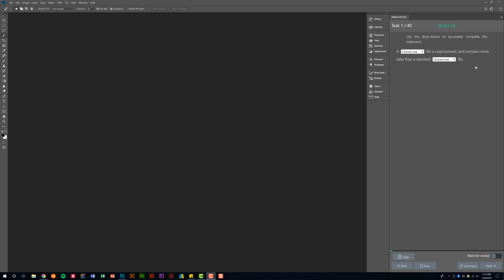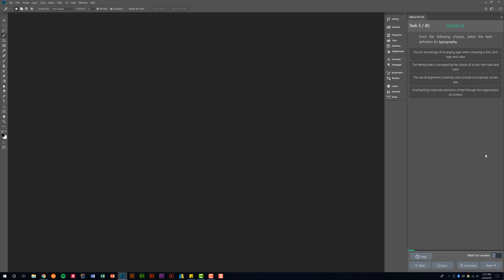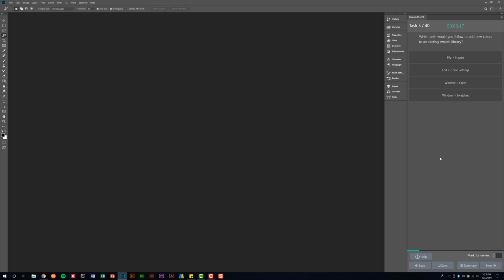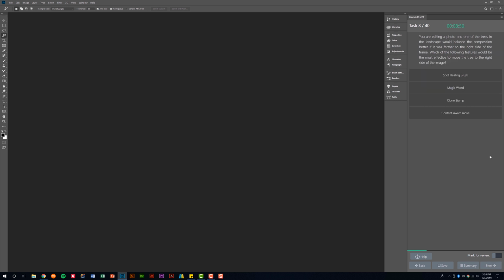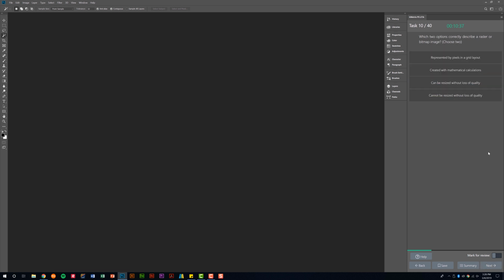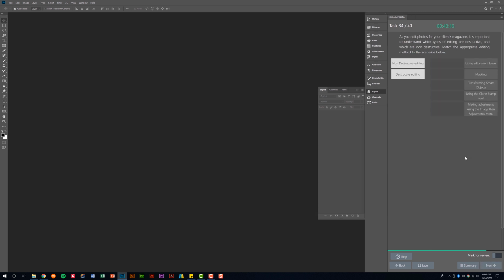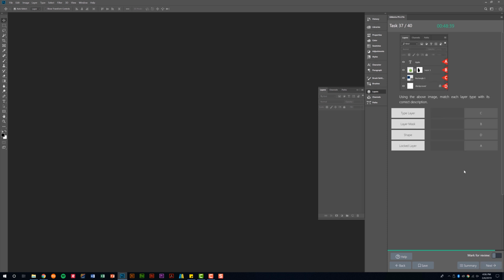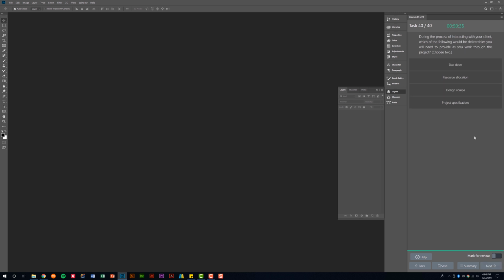GMetrix Photoshop CC 18 Test 1 - Questions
In this video, I work through only the questions found in GMetrix Photoshop CC 18 Test 1.

RECOMMENDED READING

Adobe Photoshop CC Classroom in a Book (2019 Release)
Adobe InDesign CC Classroom in a Book (2019 Release)
Adobe Illustrator CC Classroom in a Book (2019 Release)
Adobe Premiere Pro CC Classroom in a Book (2019 Release)
Adobe After Effects CC Classroom in a Book (2019 Release)
Adobe Audition CC Classroom in a Book (2nd Edition)
Adobe Dreamweaver CC Classroom in a Book (2019 Release)
Adobe Animate CC Classroom in a Book (2019 Release)